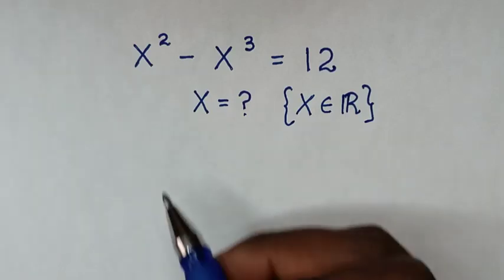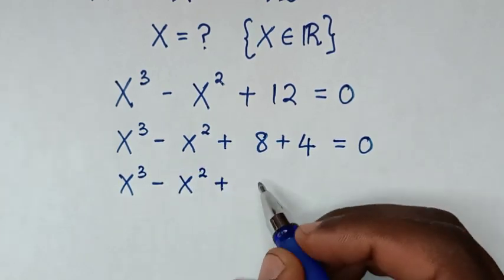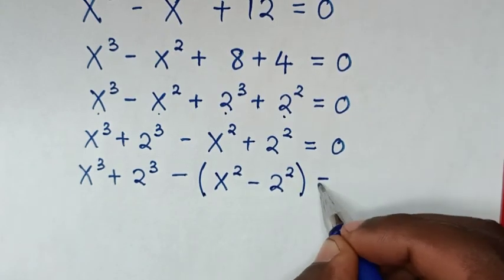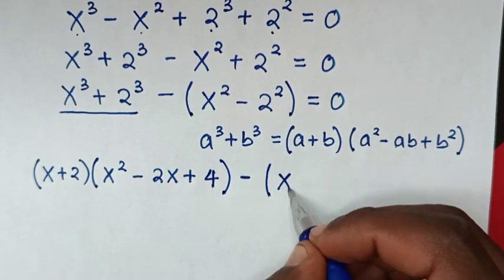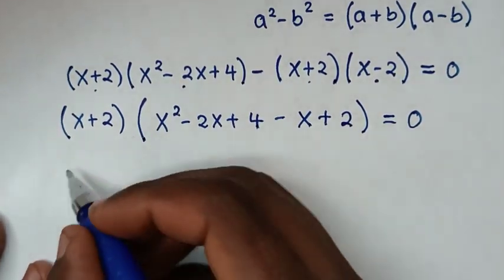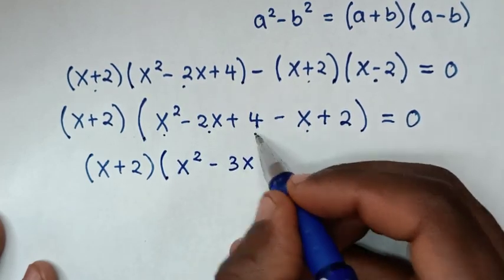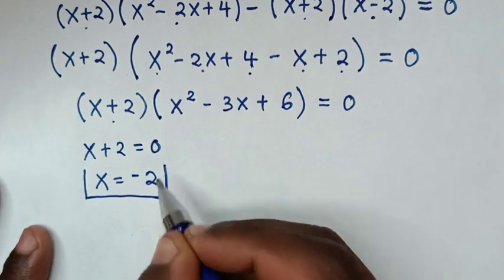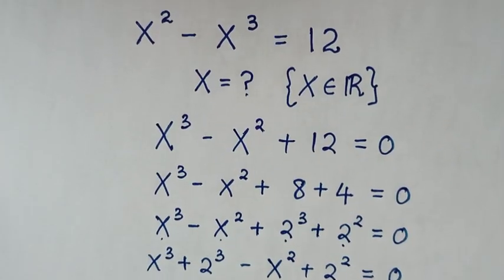Korean Math Olympiad Question | A Nice Algebra Problem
How to solve X² - X³ = 12